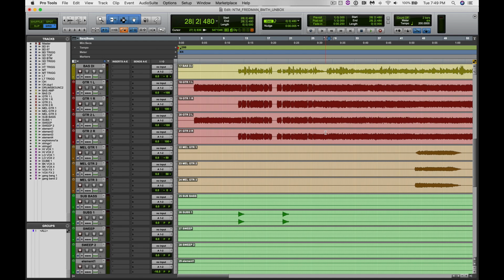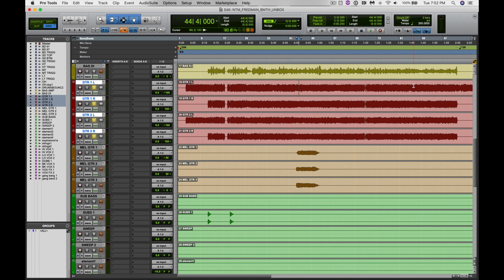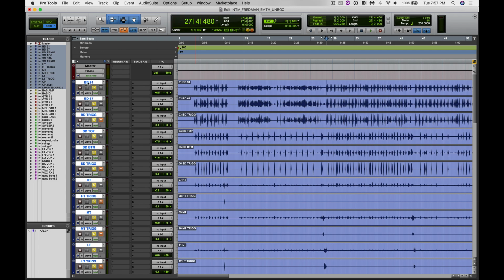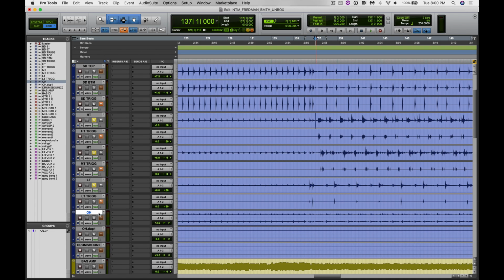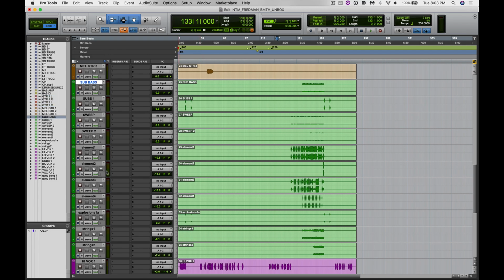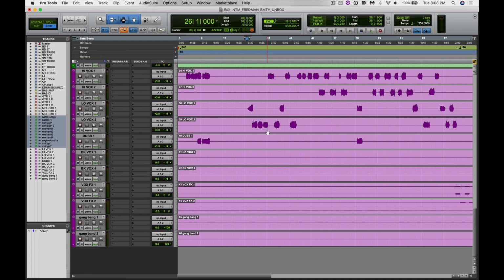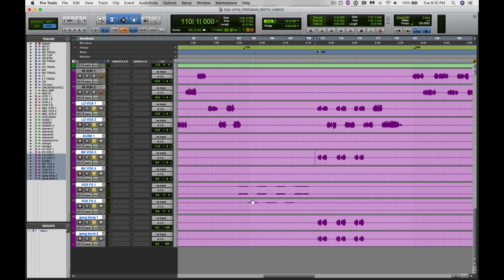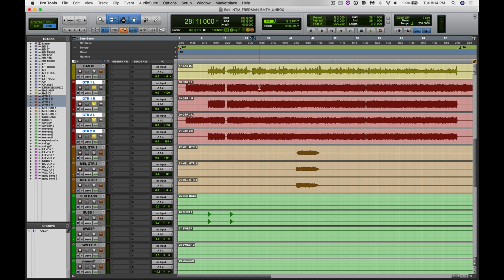BRING ME THE HORIZON "Chelsea Smile" RAW MULTI-TRACKS [Unboxing]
Get a guided tour of the raw multi-tracks for "Chelsea Smile" by Bring Me The Horizon, originally produced by Fredrik Nordstrom (Dimmu Borgir, Soilwork, Opeth) and Henrik Udd (Architects, At The Gates) from their 2008 album "Suicide Season."

This song was an absolute gamechanger for the band and genre, and a huge part of that was this mix-- take a listen to this unboxing and find out how they worked their magic!

Get instant access to these multi-tracks and Fredrik Nordstrom's full mixing session